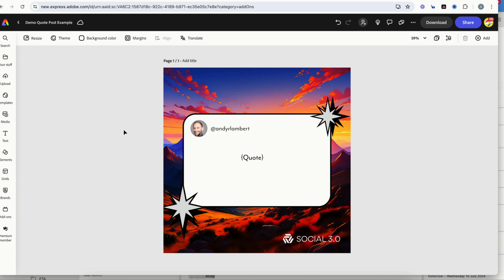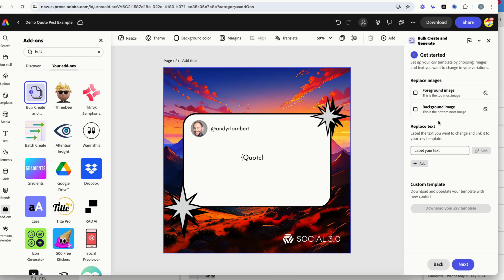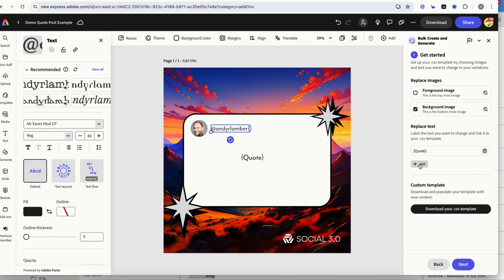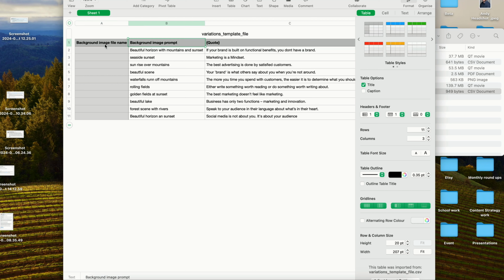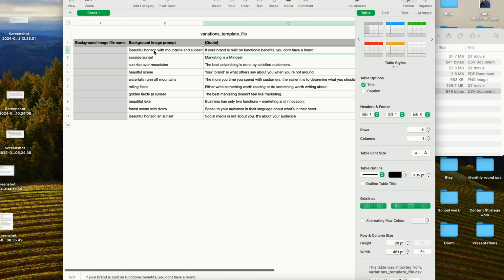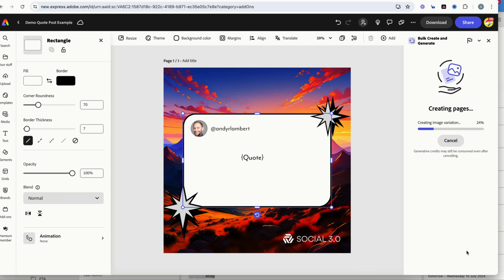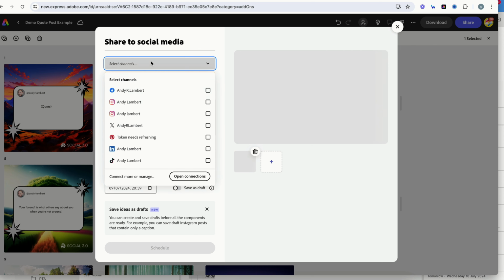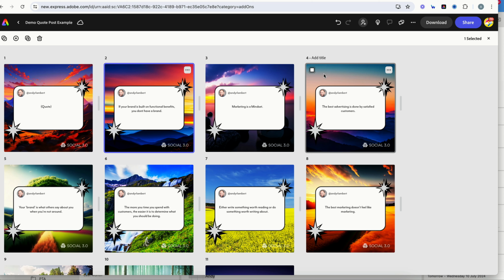Bulk Create and Generate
Ever wanted to ‘bulk’ create designs in Express? Well, now you can!

You can speed up creation workflows with the new ‘Bulk Create and generate” add-on which allows you to create multiple iterations of your design.

Great for when you want to keep the core of the design consistent, but want to easily swap out images and text at scale.

Here’s a quick demo of how it works: